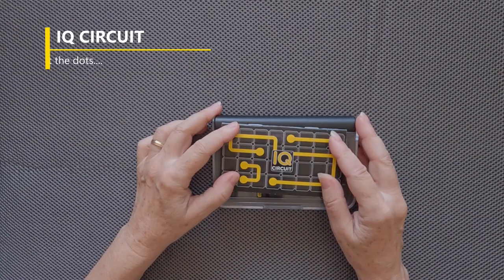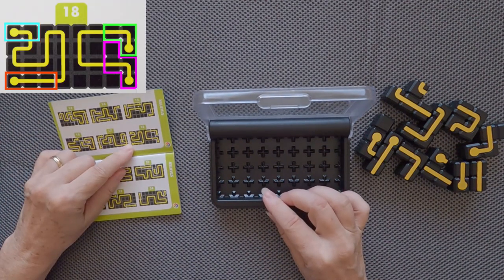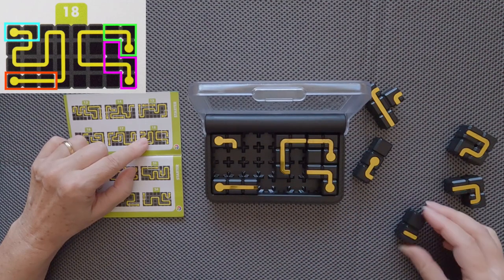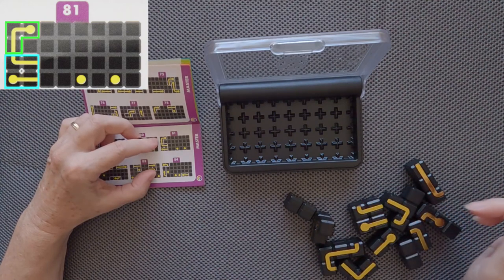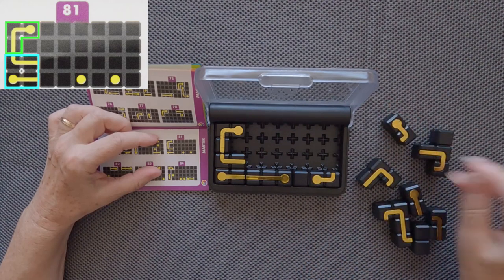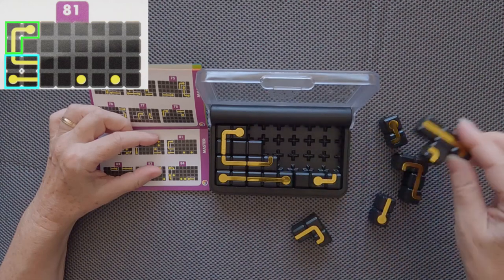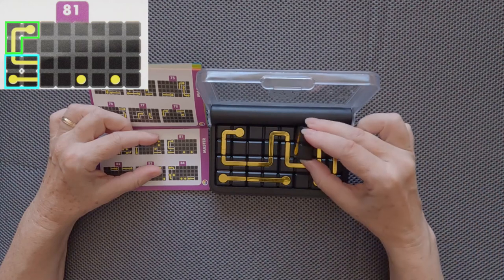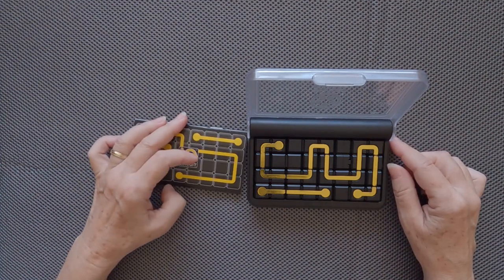IQ CIRCUIT For Beginners How To Play?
The object of the game is to connect all dots with a path.
10 double sided pieces, 2 possible ways for each piece to fit the tray but also a couple of pieces have 3 possible options.
120 challenges from easy to very difficult.

00:00 IQ Circuit
00:42 How to play IQ Circuit?